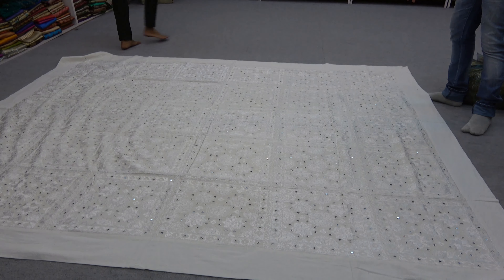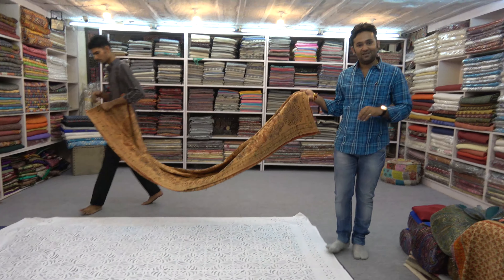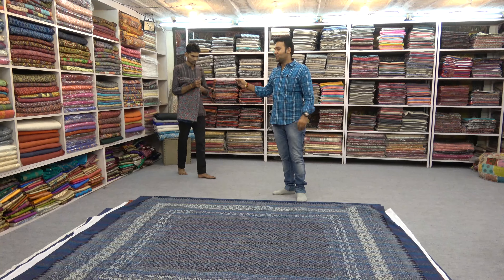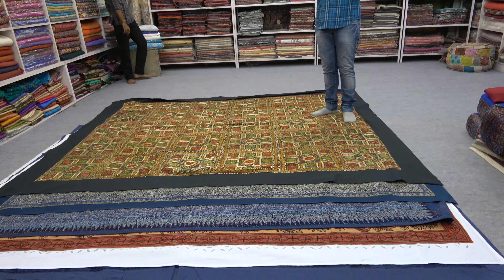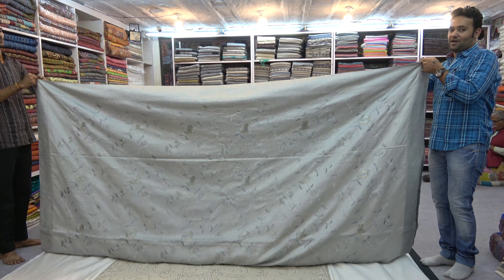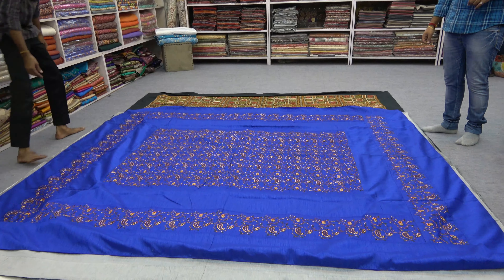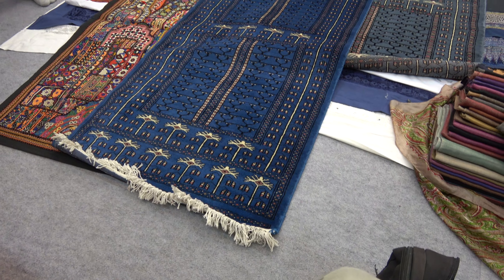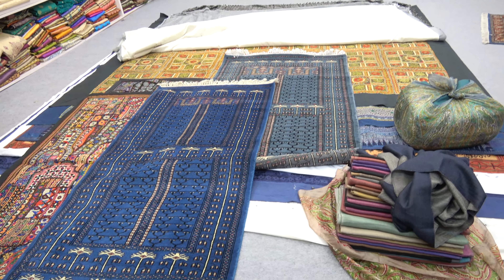INDIAN CARPET PRESENTATION: JODHPUR, INDIA (4K)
In Jodhpur, India at the Baba Art Emporium in the Sardar Market, I was presented with several beautiful carpets and other textiles. They explained how each was made, where they were from, and the significance of the patterns. It was a very interesting presentation and given how much I love buying local handicrafts wherever I travel, of course I had to buy one of the carpets, which you will see at the end of the video. Hint: Jodhpur is known as "The Blue City."